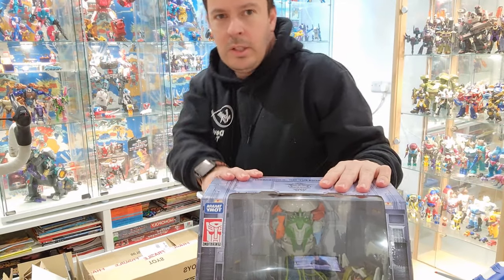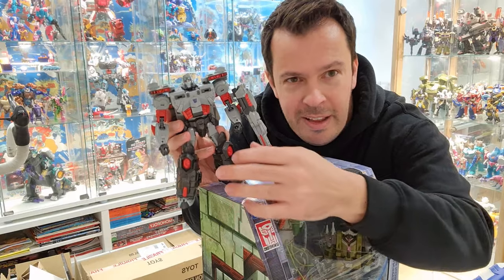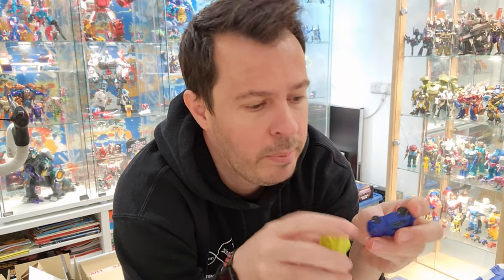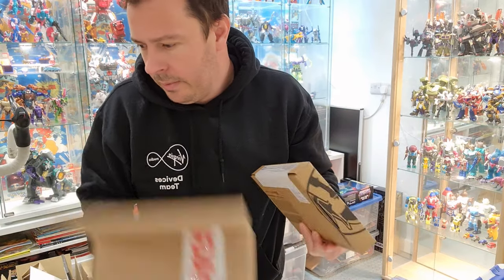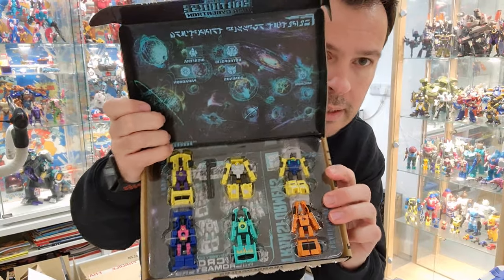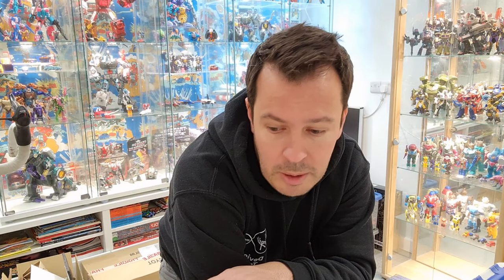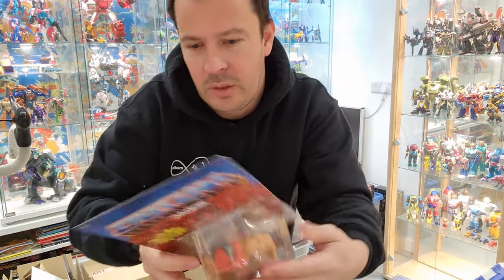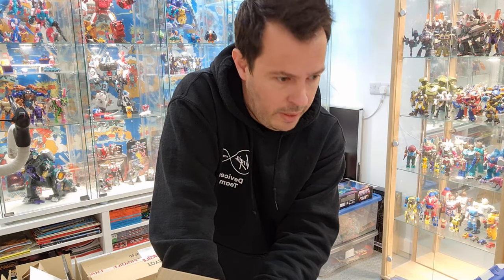😮 Transformers Toy Haul Video - January 2021!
In this video I take a look at some of toys I've picked up recently.